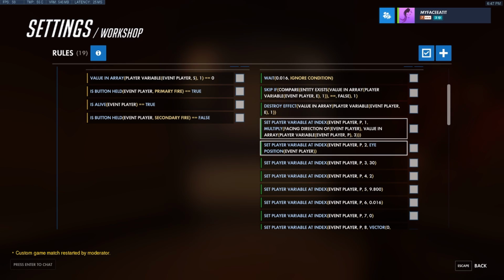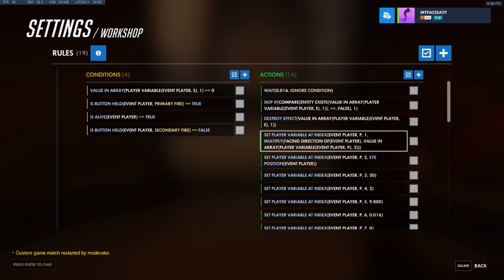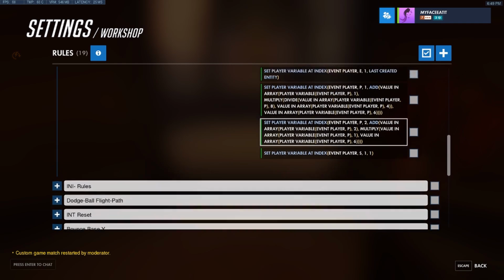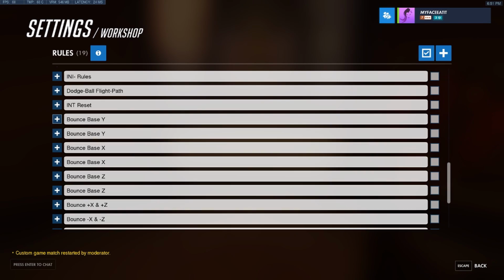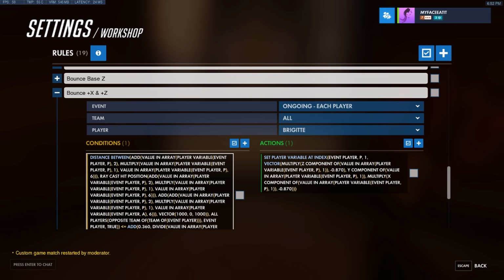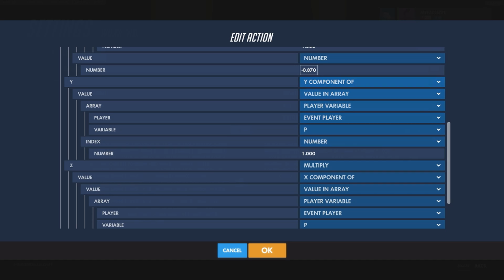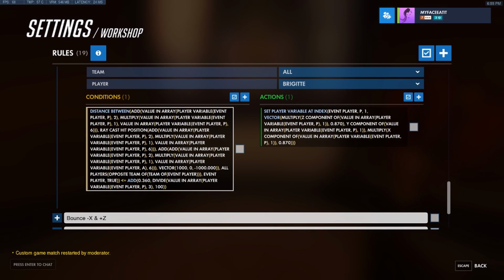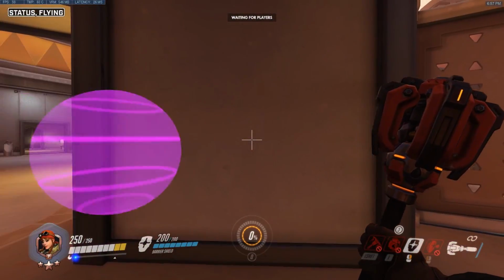OverWatch Bounceing Dodge Ball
Share Code Hopefully : 4X10M
3:40
8:30
10:30 are the most important time I belive